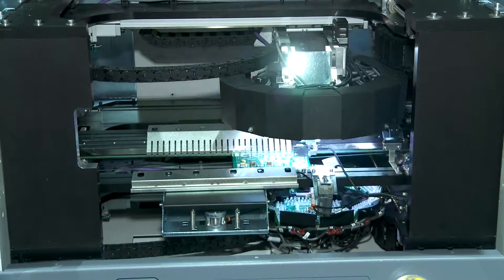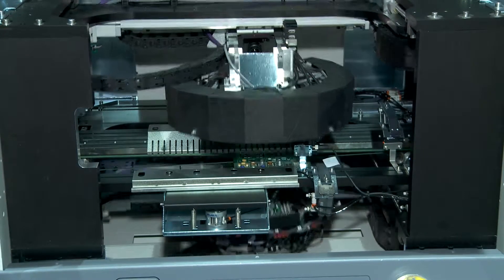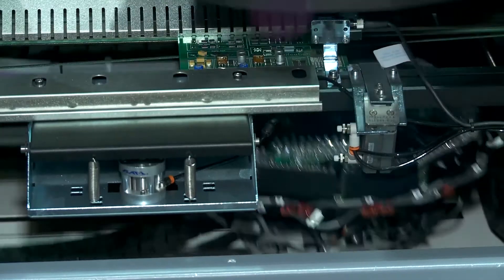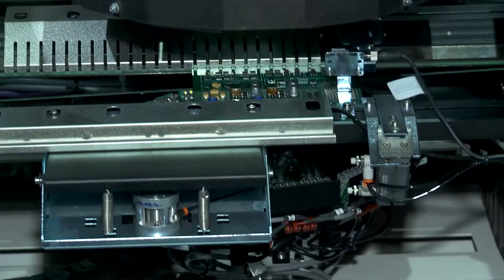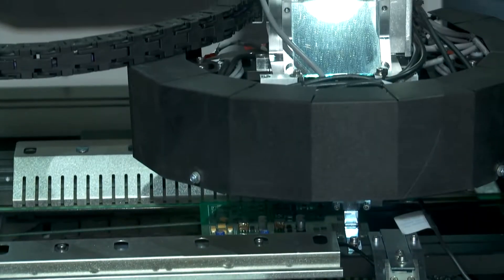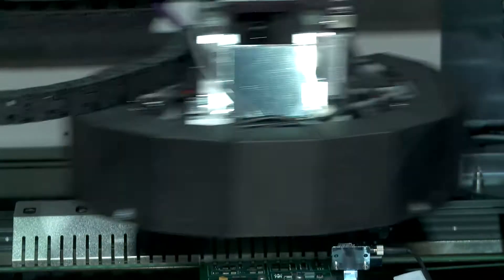NordsonYESTECH FX 942 can perform double side AOI and conformal coating inspection at IPC APEX EXPO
The Nordson YESTECH FX-942 is a double-sided AOI system that can inspect top and bottom of the board simultaneously. The system can also double as a coating inspection system, which will inspect for coverage and measure coating thickness.